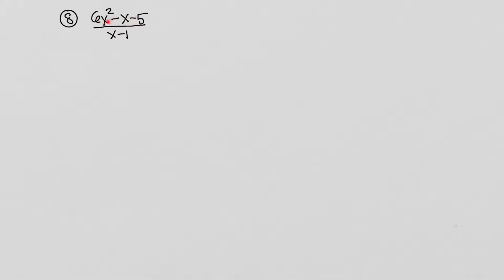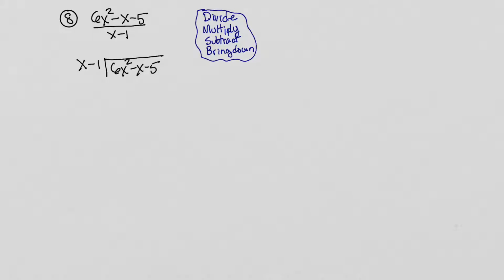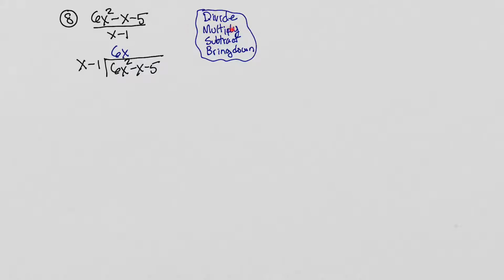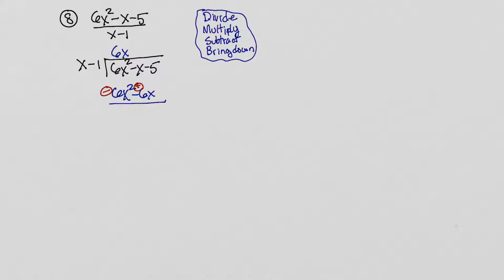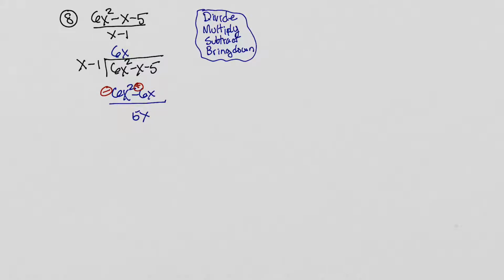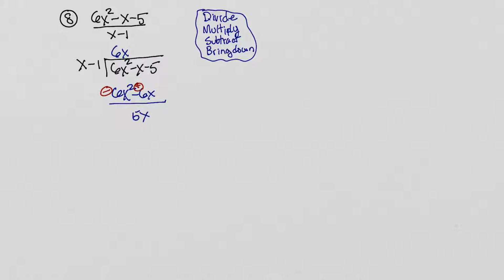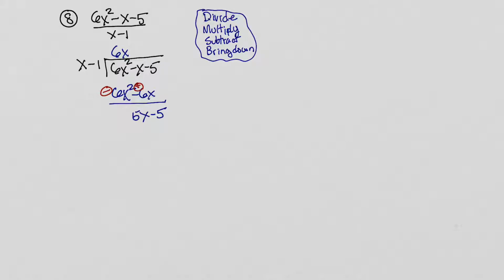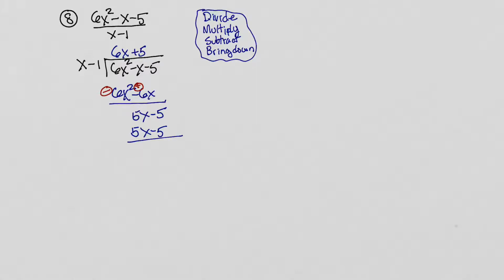Section 4.7, Problem 8